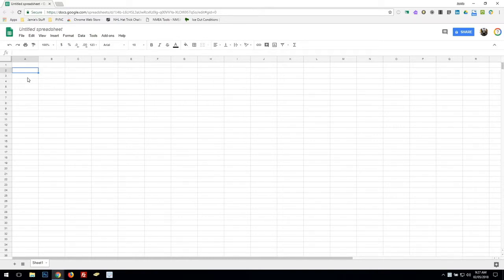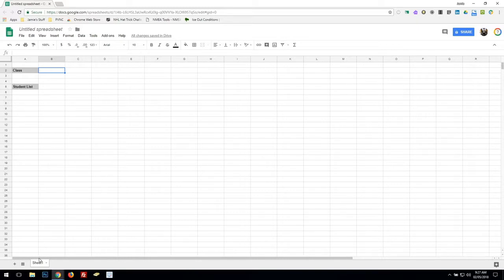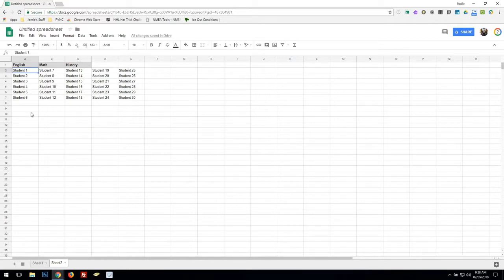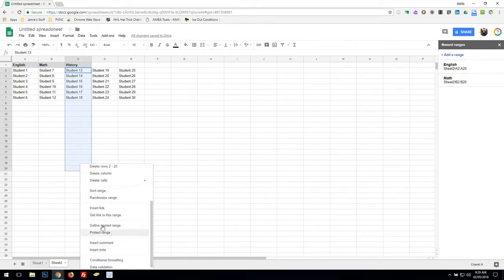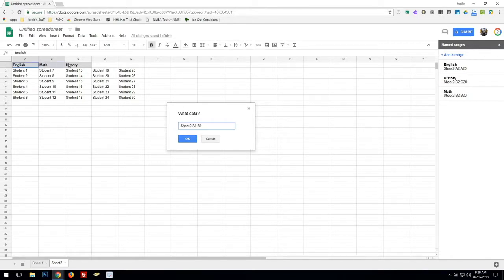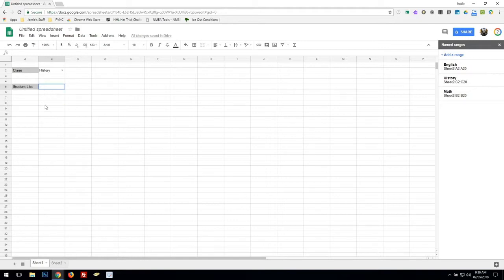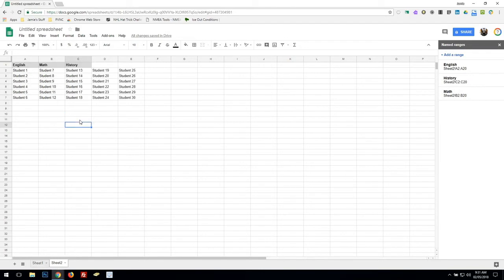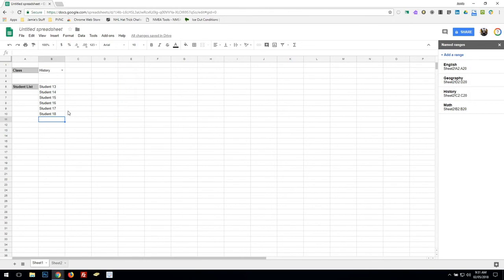Google Sheets Drop Down List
How to create drop-down list & dynamic drop-down lists inside cells in Google Sheets.